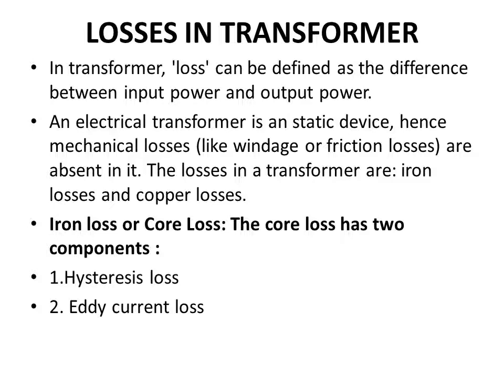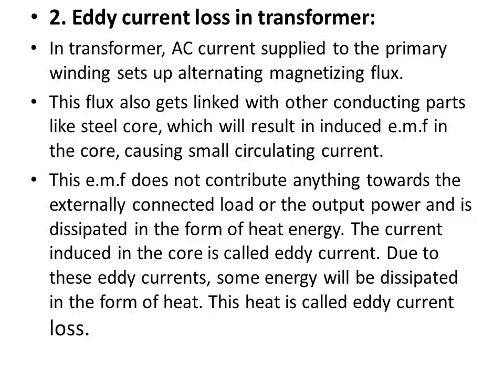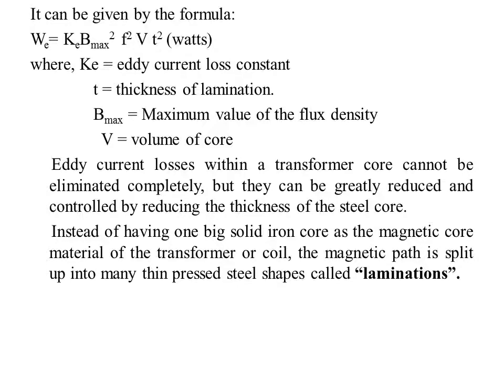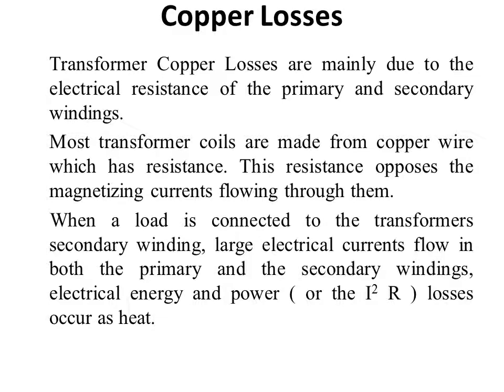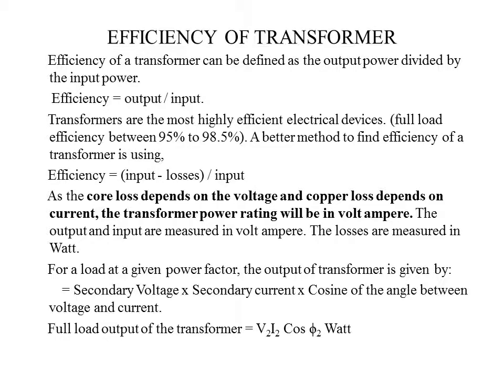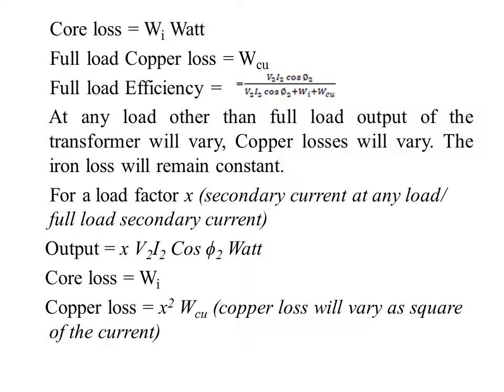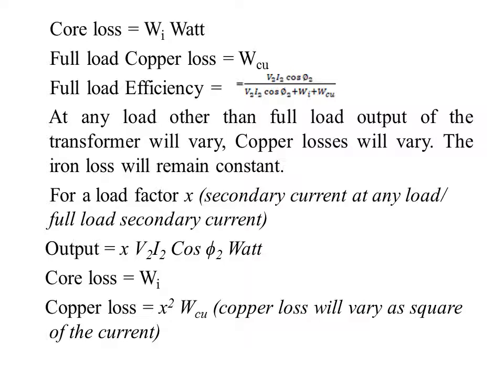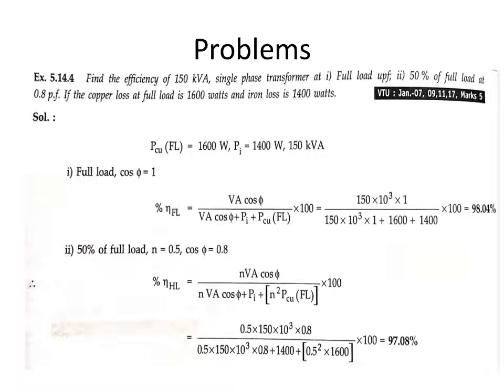Transformer part2 video